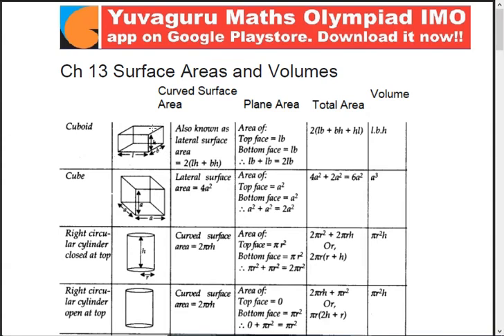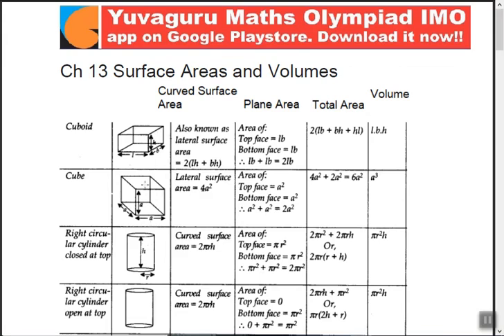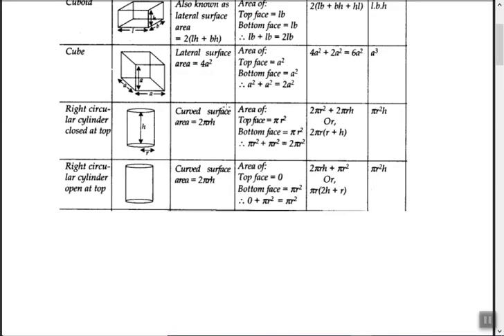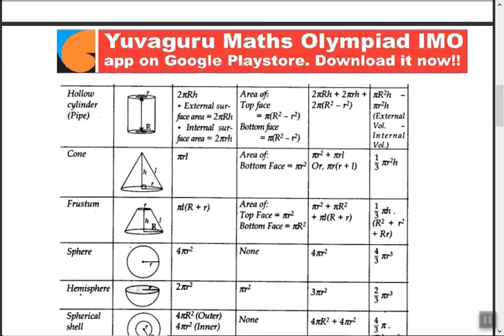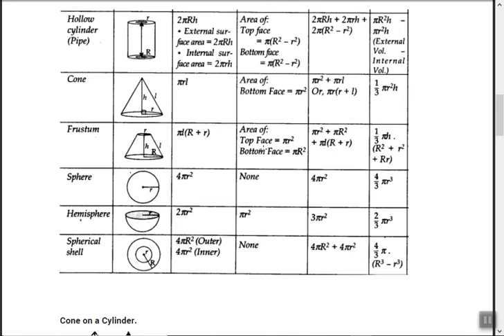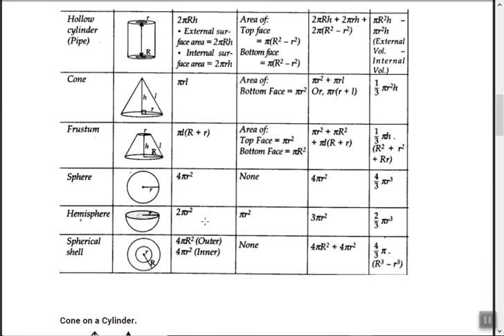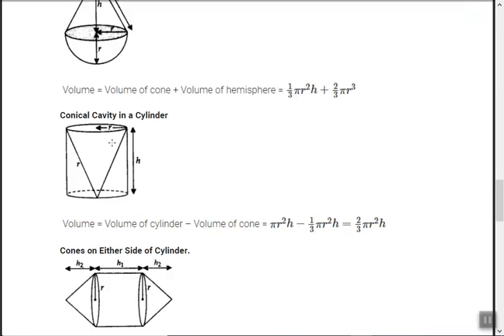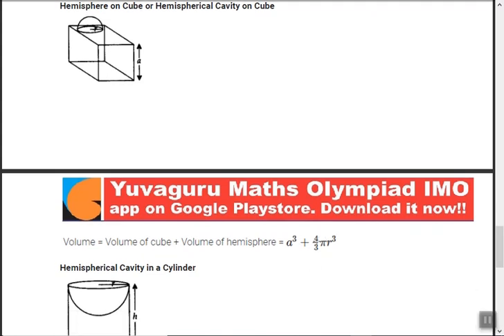Surface Area Volumes Theory by Kidsguru Vishal Mantri 91 9960560404 CBSE State Board ICSE Maths